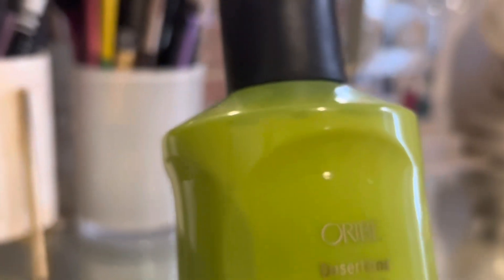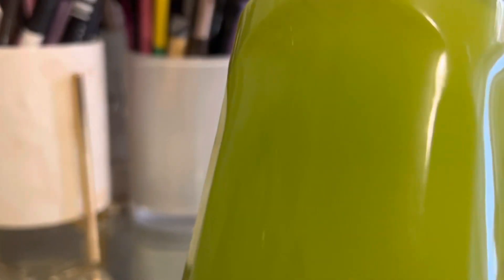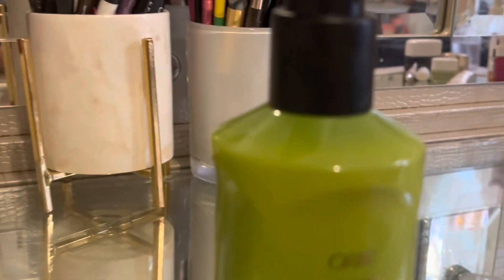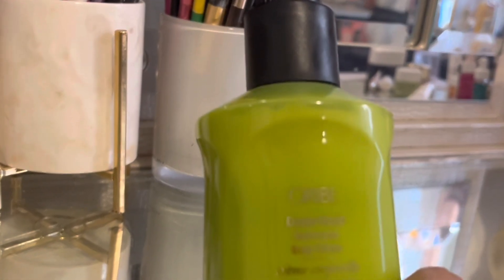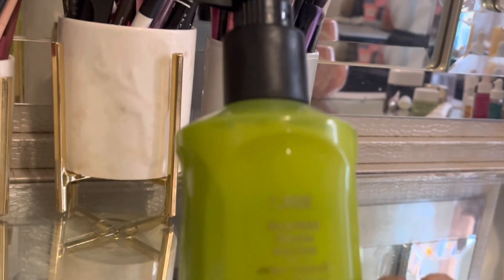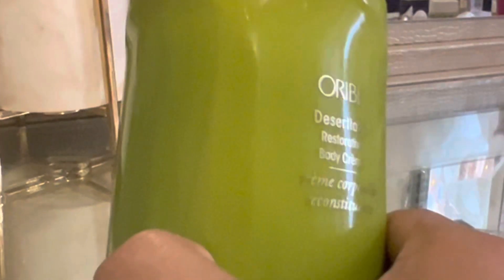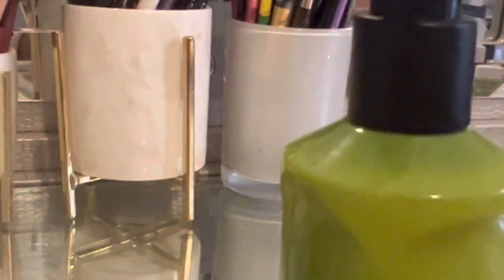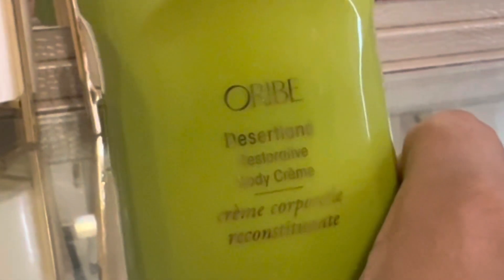ORIBE DESSERTLAND ULTRA RICH, LUXURY, BODY CARE MOISTURIZER BODY CRÈME REVIEW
here is the link for Oribe dessert land body creme is an ultra-moisturizing body creme that hydrates and nourishes to appear youthful. This is blended with sweet almond, and sunflower oils it nourishes the skin and protects against dryness.

here is the link for Oribe dessert land body creme